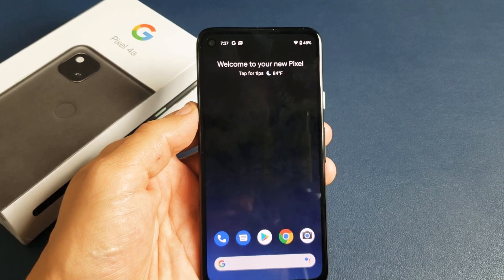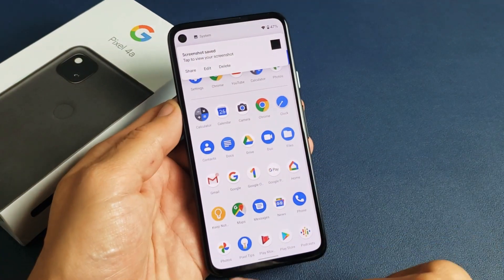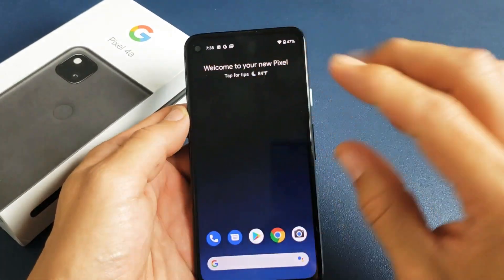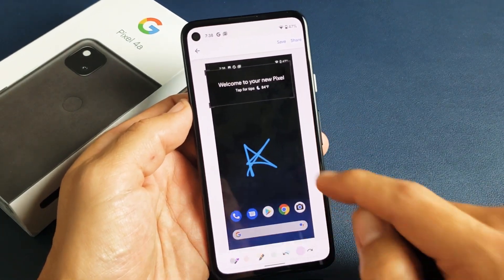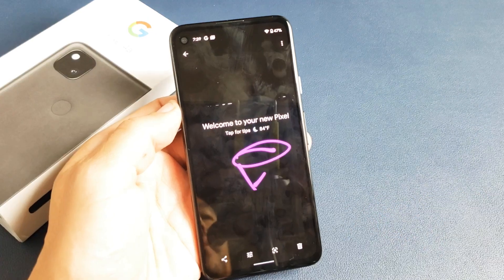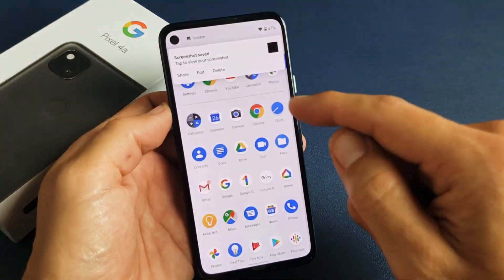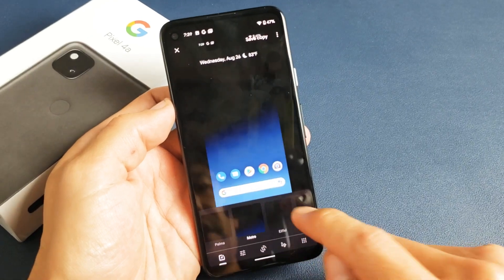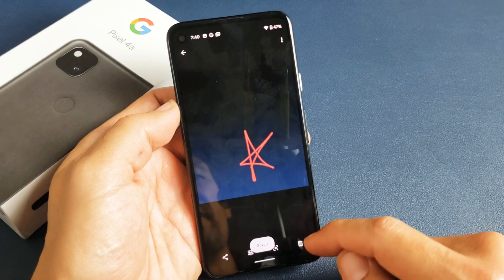Google Pixel 4a: How Take Screenshot (2 Ways + Tips)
I show you how two ways to take a screenshot on the Google Pixel 4a. Hope this helps.

Google Pixel 4a - New Unlocked Android Smartphone